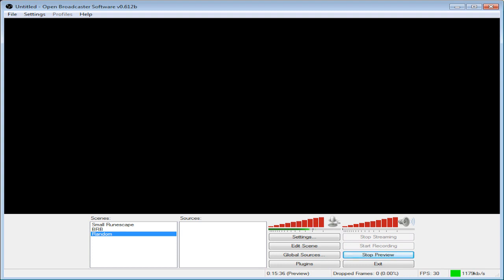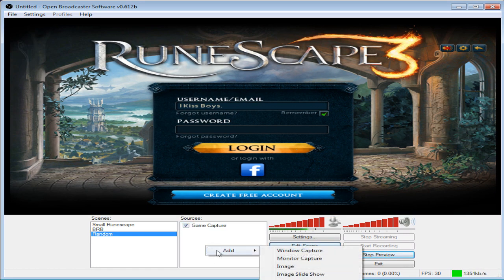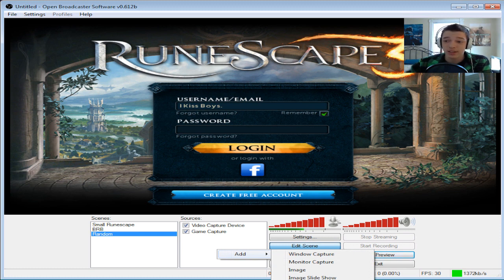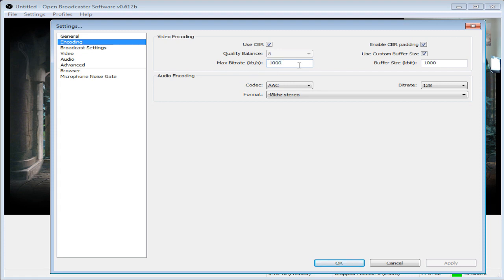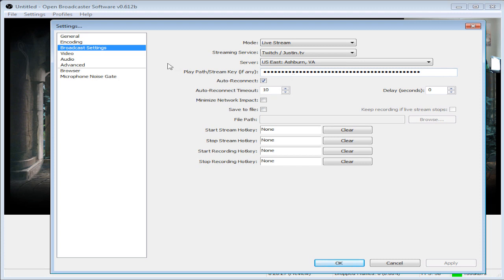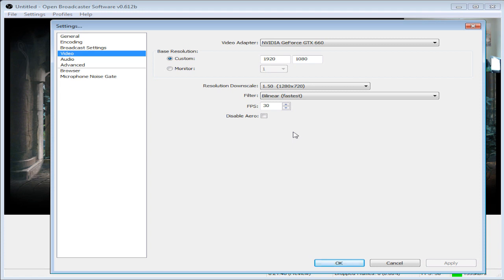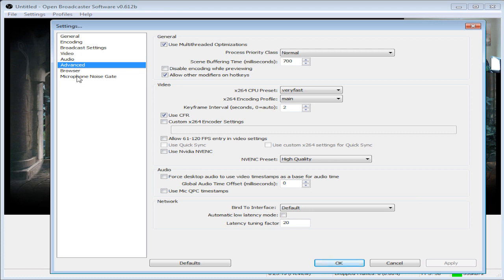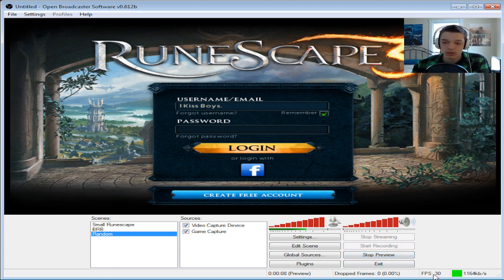How To Stream ANYTHING with OBS!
I will answer them down below, or possibly make a part 2 in the future.

Runescape is owned by JaGeX Ltd. I do not claim i own it.

Big Giant Circles - Your Quest is Over
Check Them Out On ITunes!

Ignore:

"Runescape 2007" "Runescape" "2007" "Runescape 2k7" "Runescape '07" "07scape" "JimSauceonRS" "Top 10" "Best" "Guide" "How to" "New" "Jim Sauce" "Community Channel" "WTF" "Fail" "Lol" "Troll" "Scam" "Glitch" "Jagex" "Money Making" "GP" "Partyhat" "Rage" "RS" "Runescape 2007 Pking" "Runescape 2007 Staking" "07 Barrows" "RS3" "Road To Max Cape" "RS3 Money Making Guides" RS3 Bosses"

obs streaming tutorial
obs tutorial
obs powerstroke
obs tutorial twitch
obs settings for twitch
obs setup
obs recording tutorial
obs settings
obs 7.3 powerstroke
obs vs xsplit
obs guide